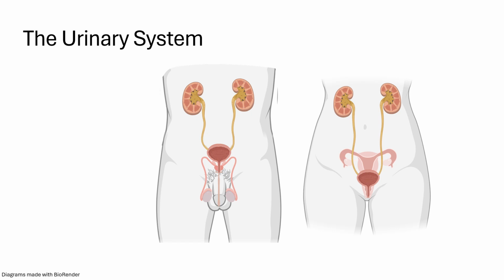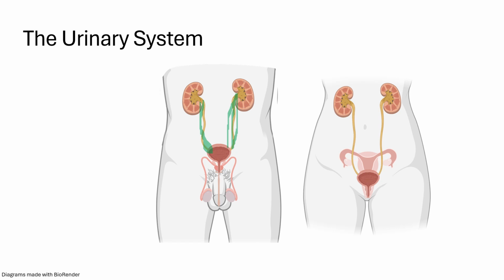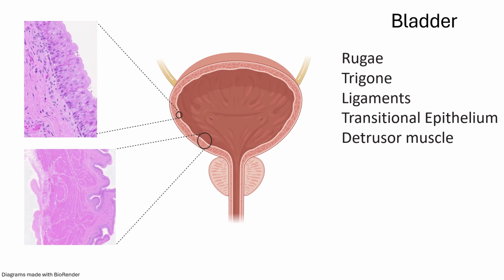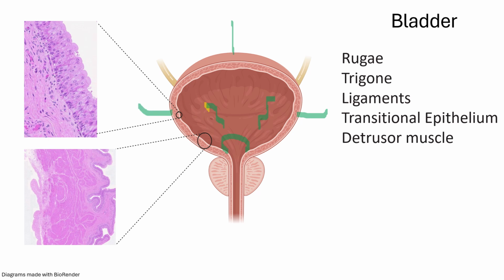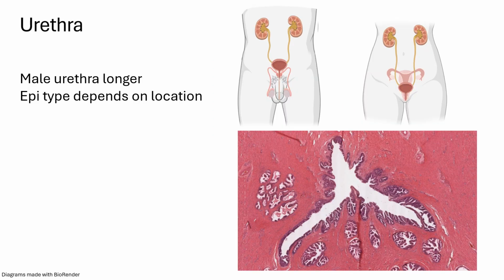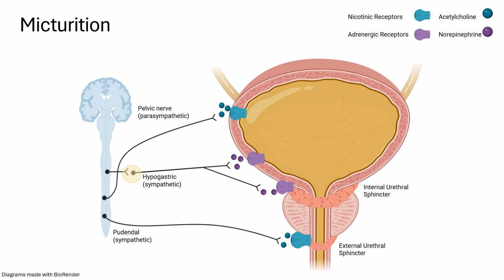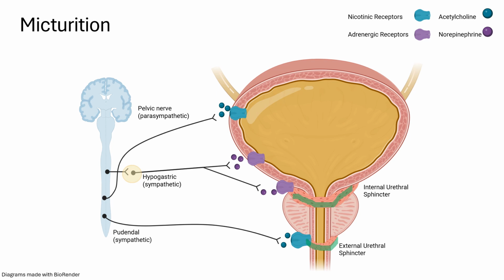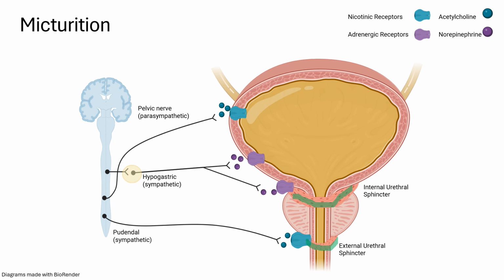Ureters, Bladder, & Urethra